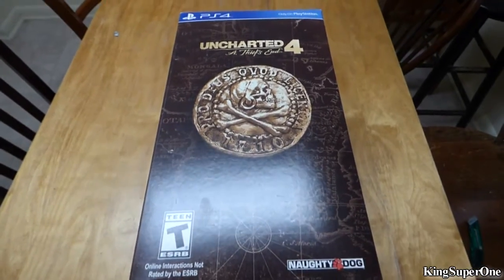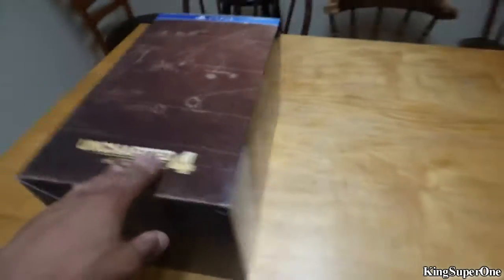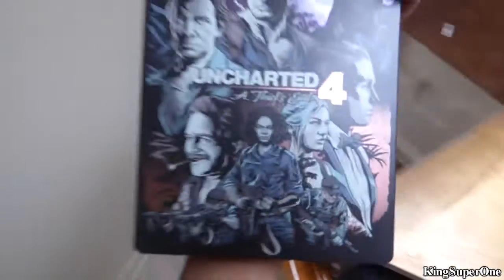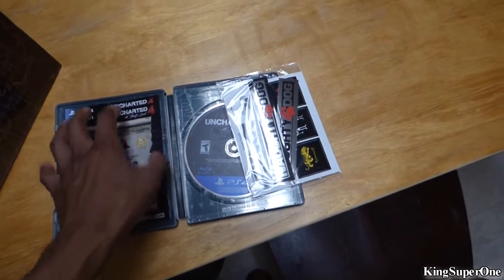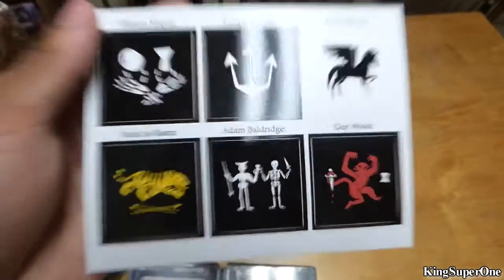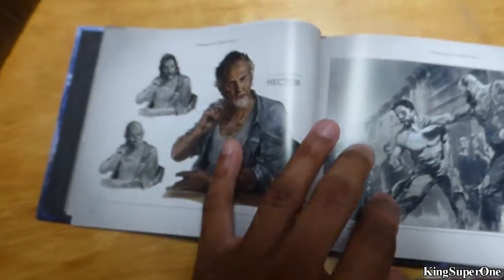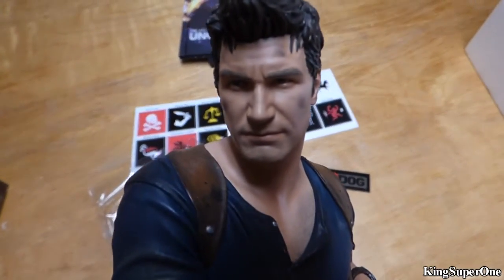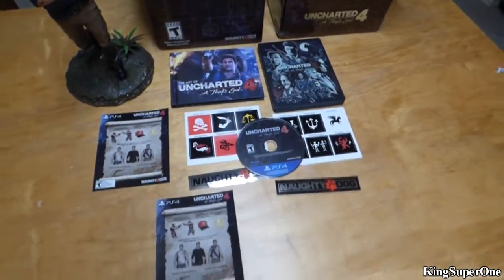Uncharted 4: A Thief's End Libertalia Collector's Edition | Unboxing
What is comes with:
Collector's Steelbook
12" Premium Drake Statue
48 Page Hardcover Mini Art Book
Naughty Dog Sticker Sheet
Multiplayer Bonuses